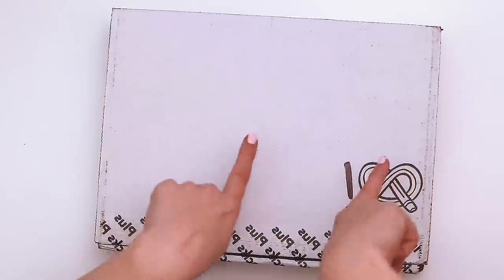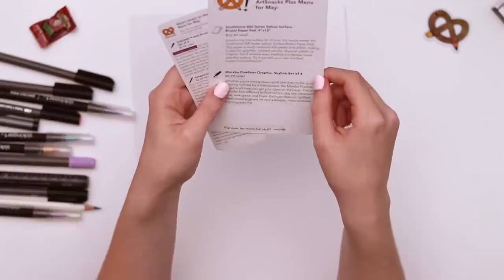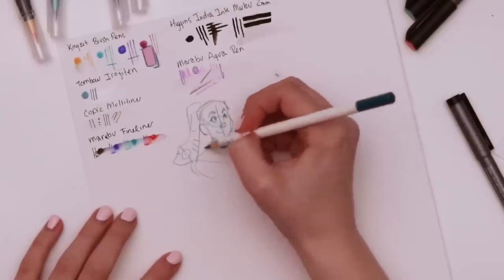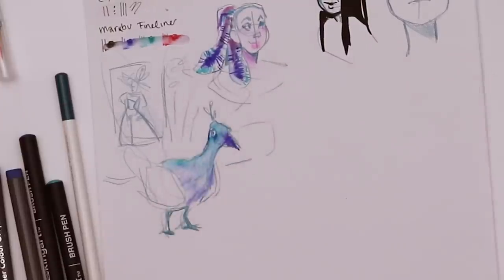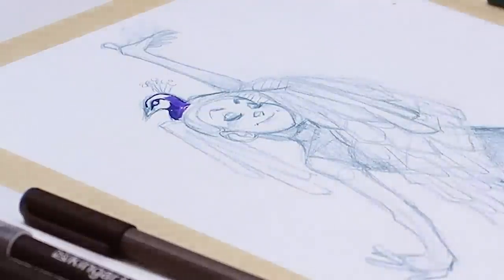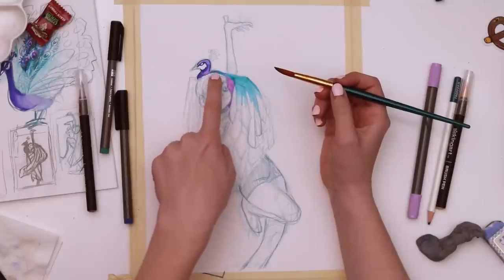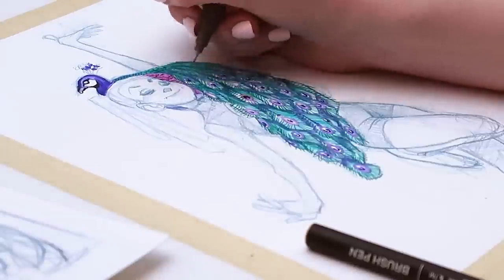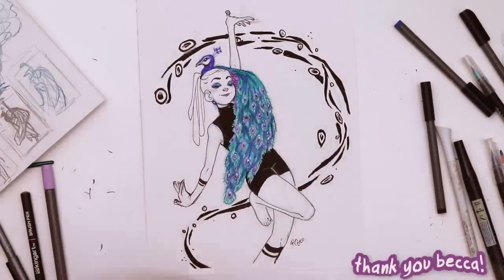MAKING THE COLORS WORK FOR ME! | Mystery Art Box | ArtSnacks+ Unboxing | Water-based Art Supplies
You know the drill, i open the box, i use the stuff, i make art. Its fun. :)

PERSONAL UPDATE: Sorry for the late video. My life has changed in a lot of terrible and permanent ways in the last couple months and it's catching up with me. I'm not someone to share what I'm thinking or feeling online (except art I guess.) which is why I haven't said anything sooner. I've never used art to express my emotions, but more as a way to distract myself. So i've tried to keep doing that. My channel is the only place in my life right now where I feel like I can pretend everything is normal. That, and staying away from most social-media, is playing a huge part in my emotional recovery. If you are faced with tragedy, I can't recommend just turning off your phone more. Breathing. Try to take in the real world and the small glimpses of beauty you can find (as difficult as it seems.) and be the goodness that you want to see. Things will get better. The world needs you, but you need to take some time and do what you have to to recover. I'm gonna keep doing what I have to to get better, and I appreciate your patience with that. I'm not okay, but I will be.

► INSIDE THE BOX:
Kingart Real Brush Pens (4)
Tombow Irojiten Colored Pencil
Higgins India Ink Pump Marker 2mm
Marabu Aqua Pen Graphix
Copic Multiliner
➕ ArtSnacks+ Exclusive:
Strathmore 400 Series Vellum Surface Bristol 9x12
Marabue Fineliner Graphix, Skyline

► OTHER SUPPLIES USED:
Kneaded Eraser

Huge enormous thank you to my friend Becca ♥ for helping me edit this video. I really don't know what I'd do during this time without your help. 💜💜💜

🕐TIMESTAMPS:
0:00 Unboxing
2:51 Swatching
5:40 Brainstorming
12:05 Art Create...ing